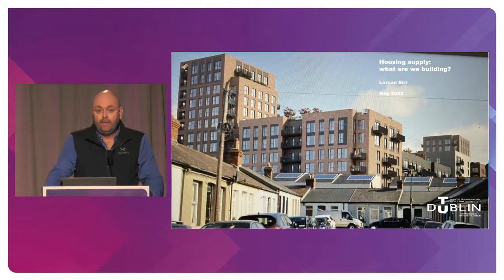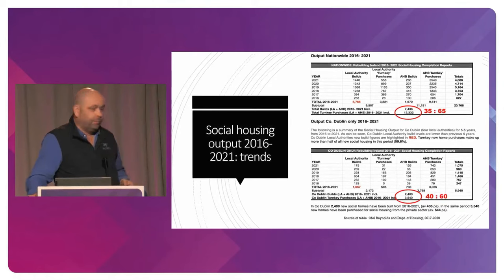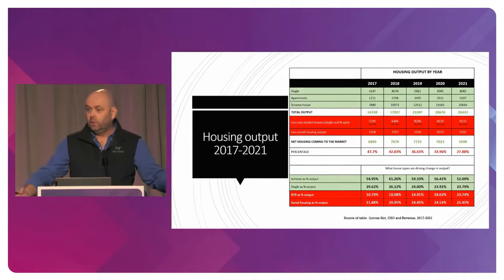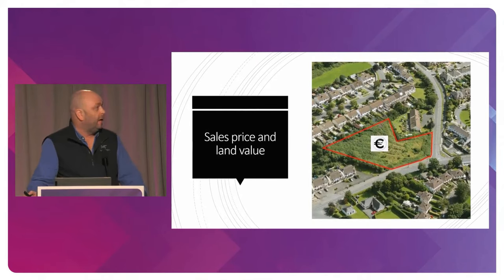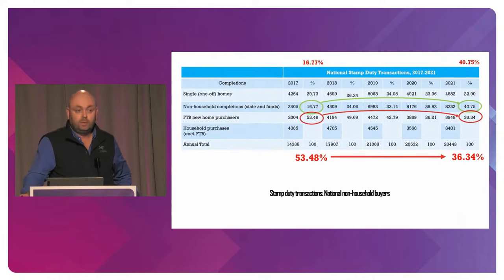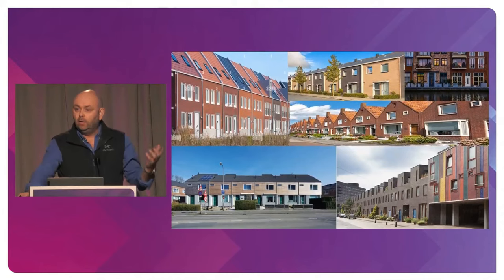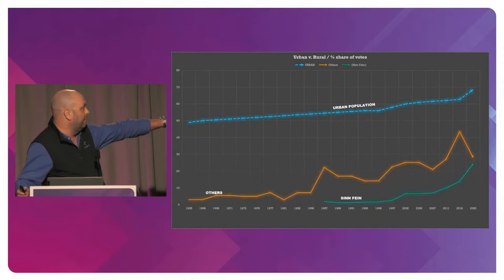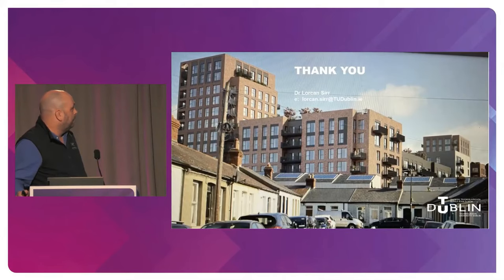Lorcan Sirr delivers housing presentation to Social Democrats conference '22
TU Dublin housing lecturer Lorcan Sirr delivers a presentation on the state of housing in Ireland to the Social Democrats national conference 2022.

Sirr outlines the overarching data across housing in Ireland highlighting the issues behind our current housing crisis and how Government decision making has influenced the crisis.